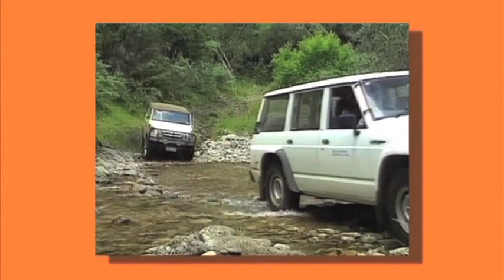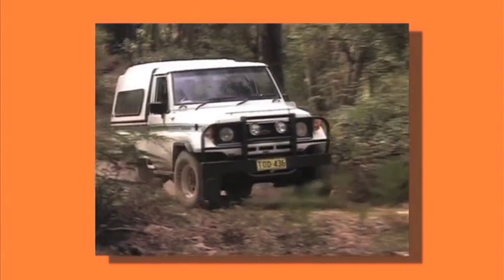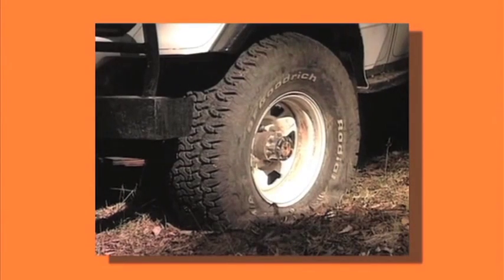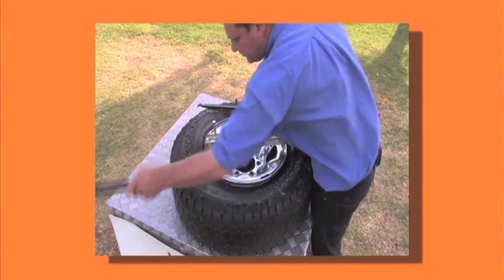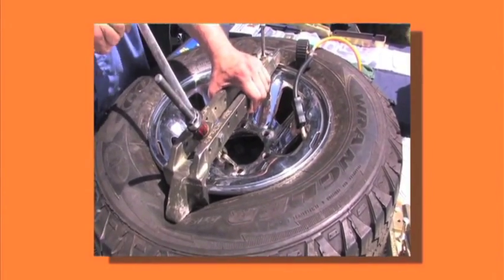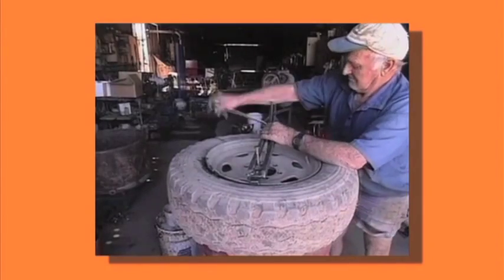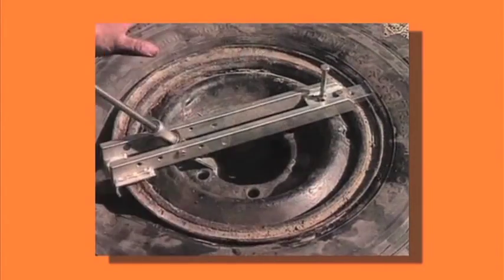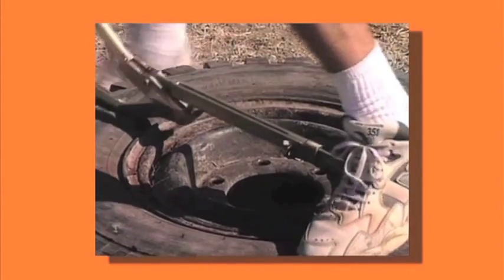R&R Beadbreaker & Tyre Refitting Tool introduction